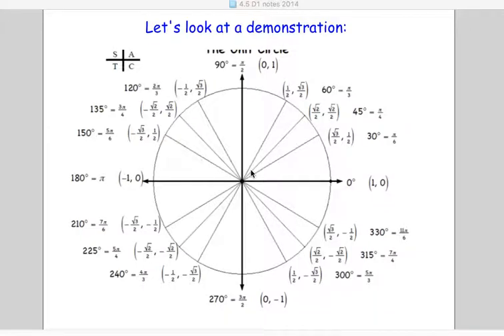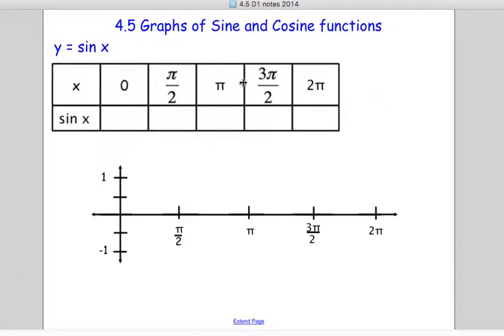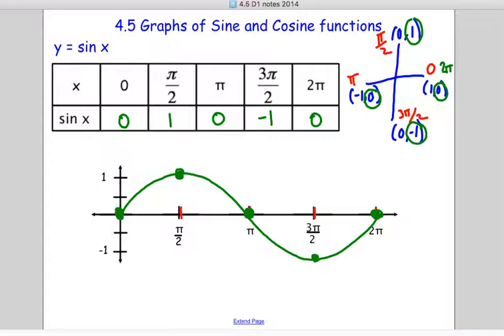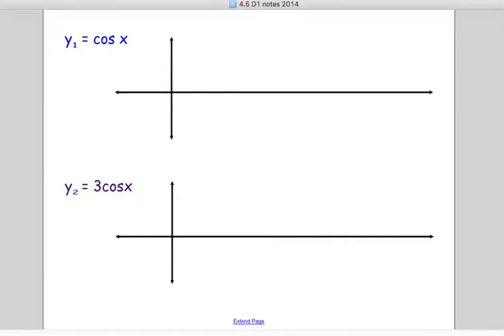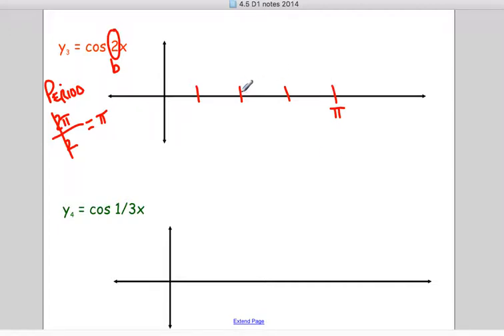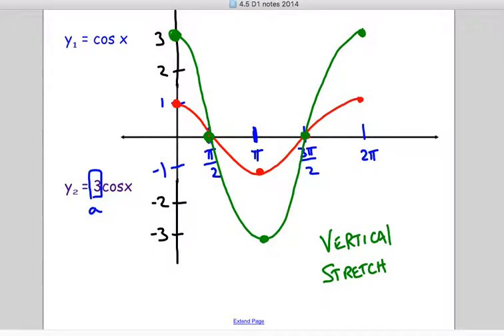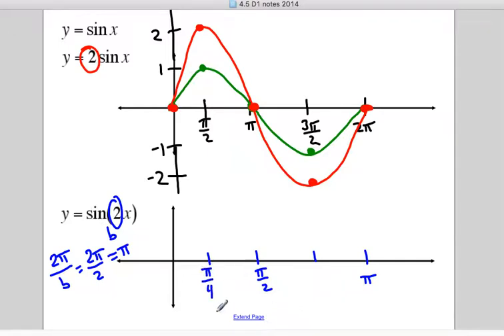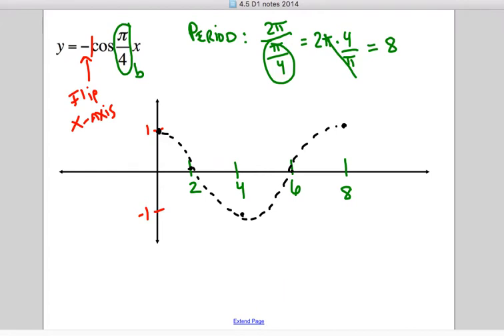4 5 Video HPC